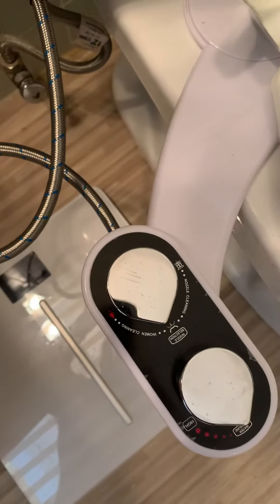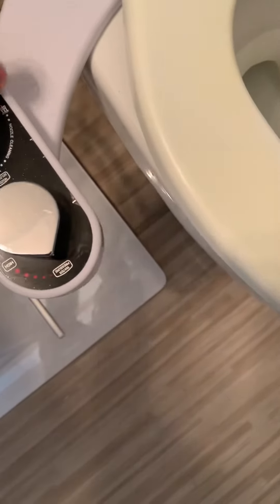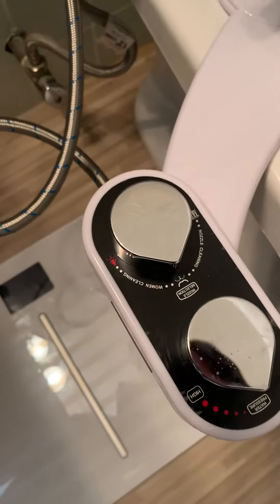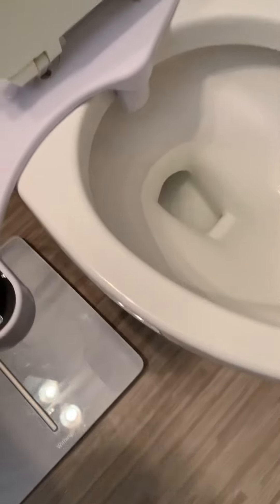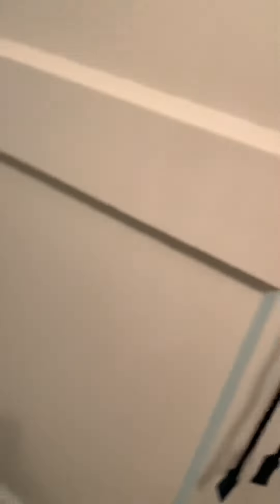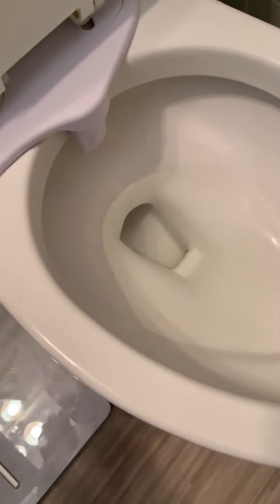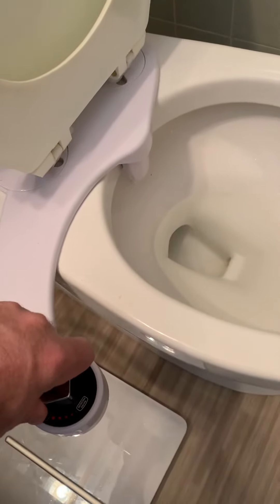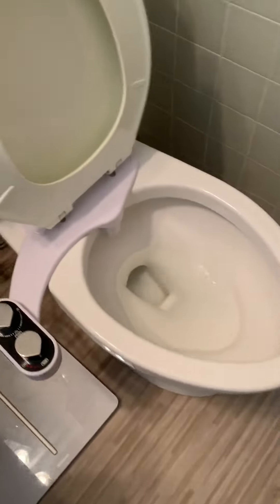The Buttler by Clear Rear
My demo of the Buttler by Clear Rear, toilet seat bidet.